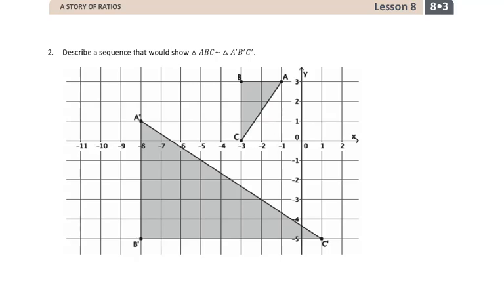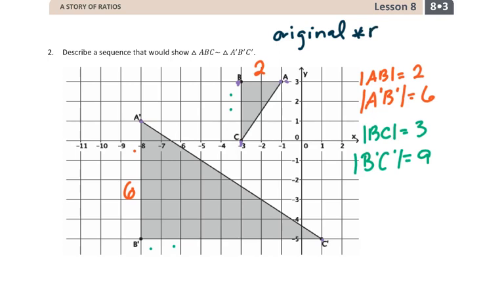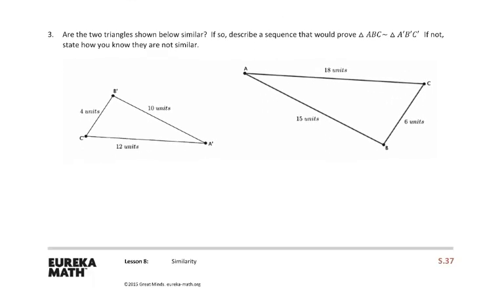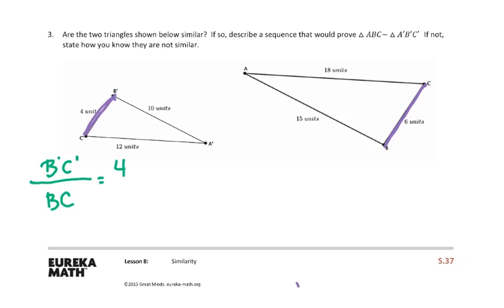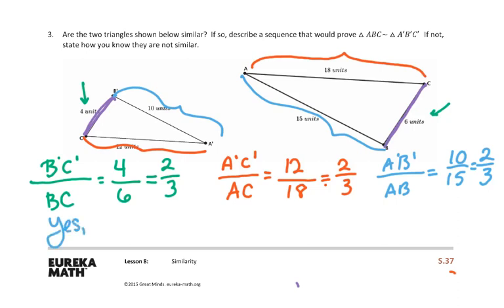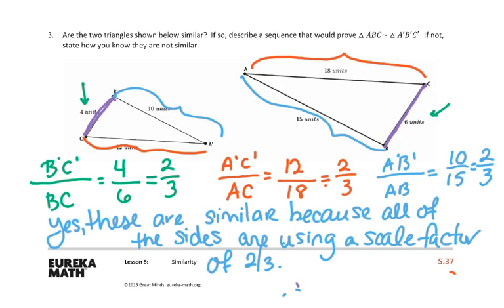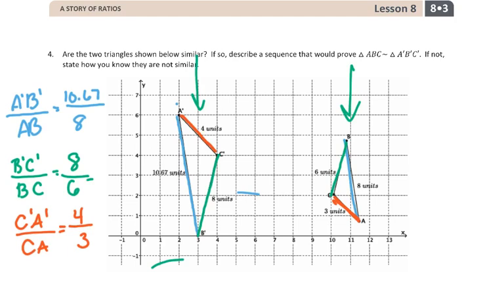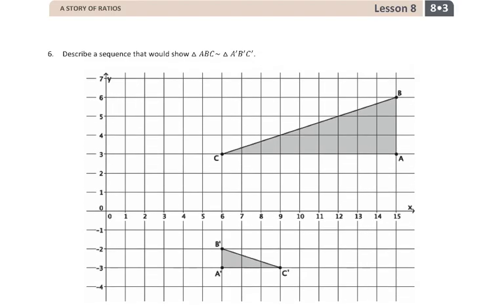8th Grade Module 3 Lesson 8